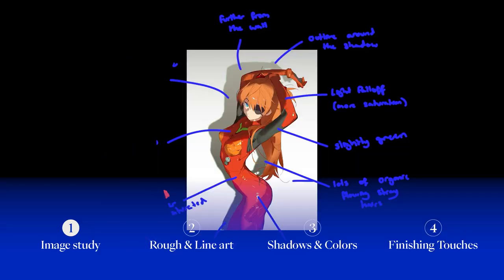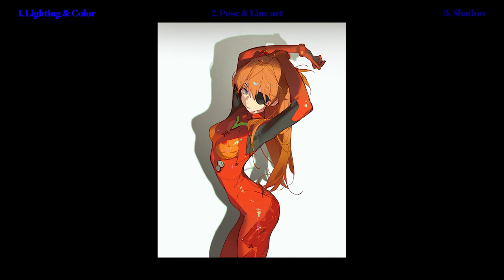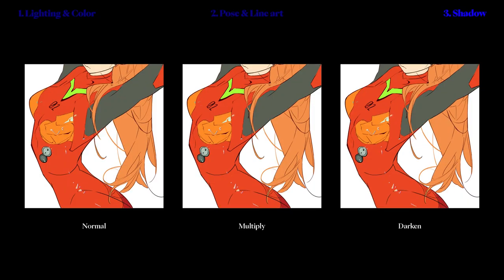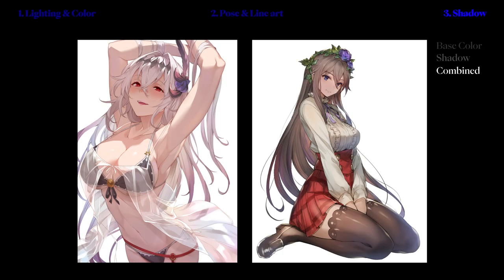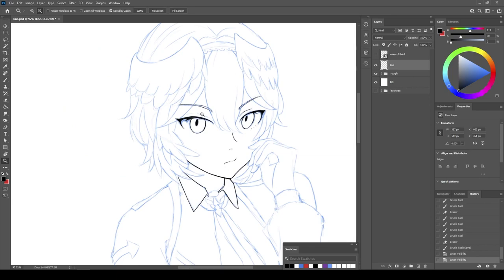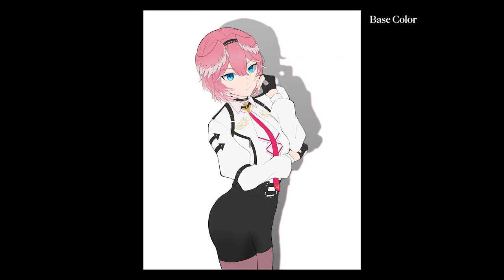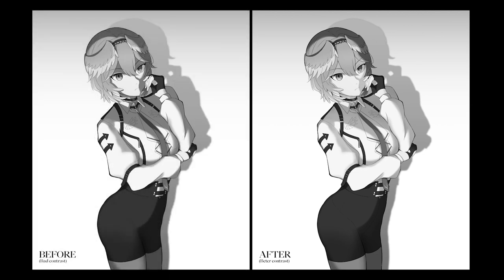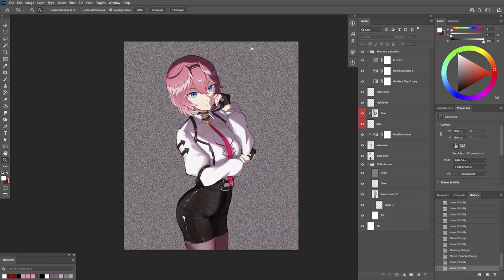What can we learn from trying to draw like ASK (askziye)?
Illustration process and a quick study of the illustrator ASK (askziye). In this video, I tried to break down an illustration by ASK and figure out how we can draw in a similar way to the artist. The video focuses on the use of ‘multiply’ blend mode to replicate the artist’s iconic lightings. The photoshop file is in the link below so you can follow along. This video was suggested by Sou Ike, thank you! :)

Timestamp:
00:00 Intro
00:27 Image Study
02:33 Rough & Line art
01:29 Shadows & Colors
04:29 Finishing Touches

🎵 DOVA-SYNDROME: Start of the week, Take it easy